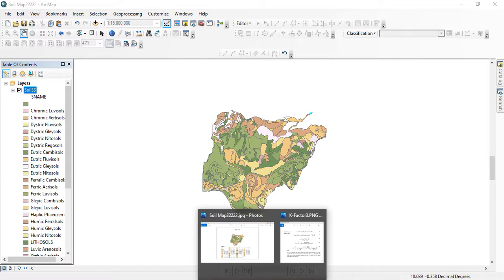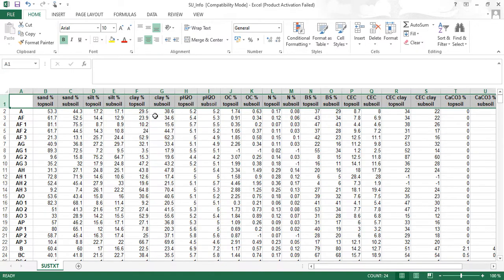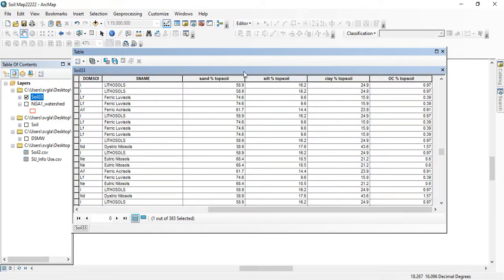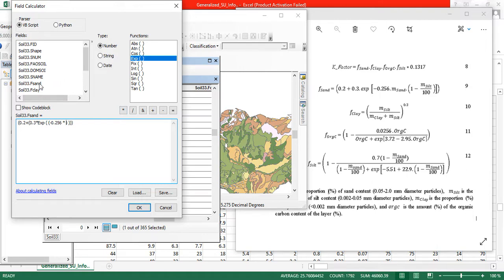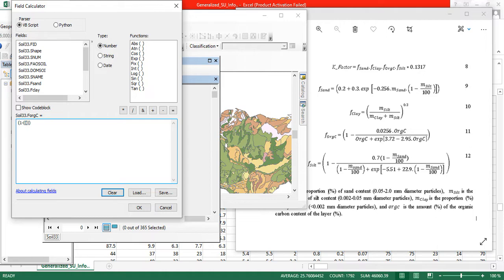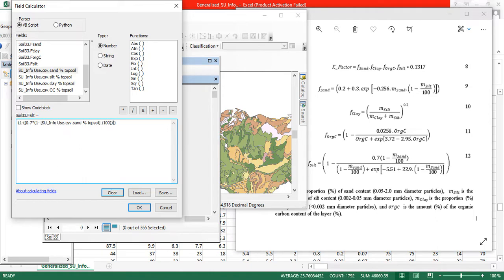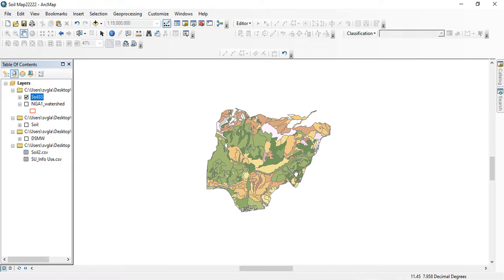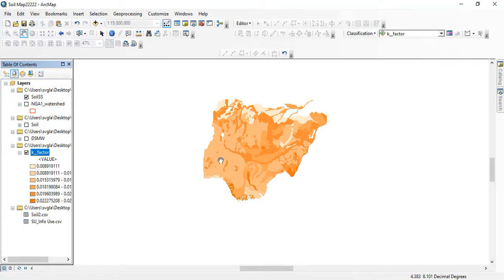How to calculate Soil Erodibility K Factor of RUSLE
This video will help you to calculate Soil Erodibility (K Factor of RUSLE) using Field Calculator in ArcGIS.